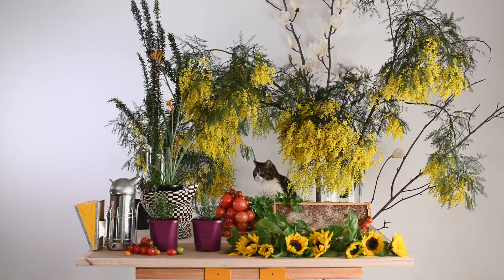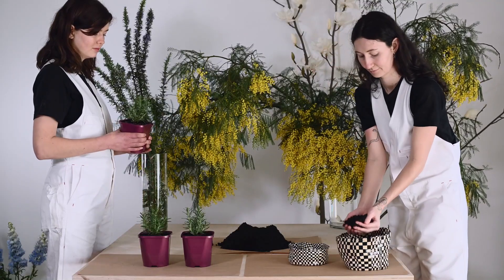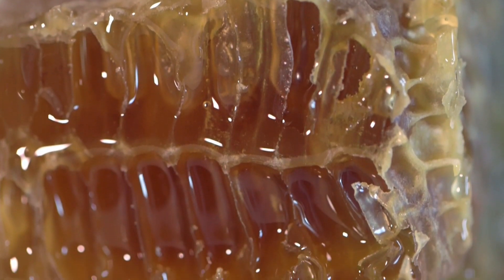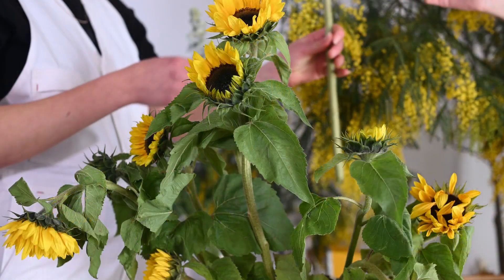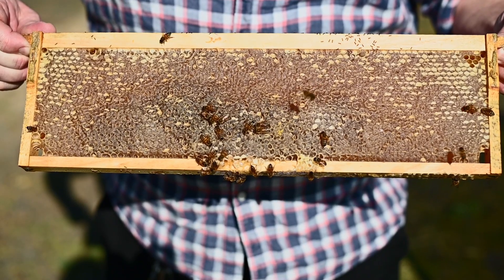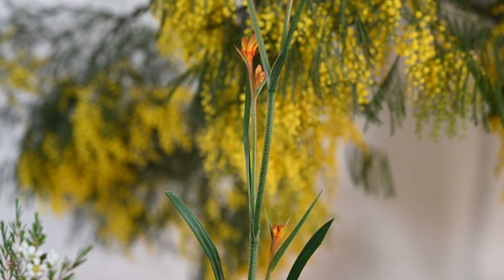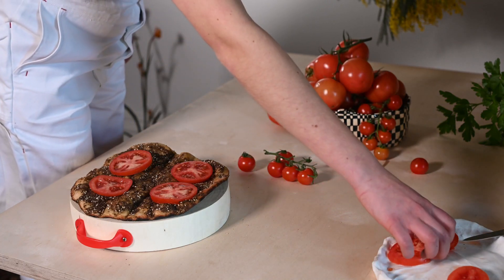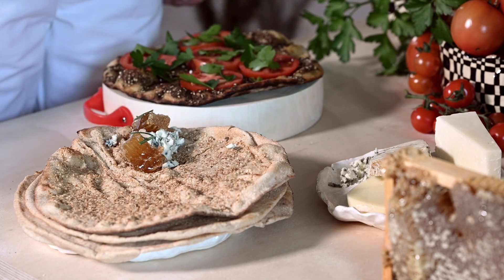Welche Blumen eignen sich am besten für Bienen? Honey Fingers klärt auf.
Dieser Workshop von Honey Fingers für das virtuelle IKEA Gewächshaus erklärt, welche vier Blumen, die sich zu Hause anpflanzen lassen, gut für Bienen sind. Der Anbau von bienenfreundlichen Pflanzen ist wichtig, um die Honigbienen zu schützen. Darüber hinaus profitiert auch die Tierwelt im großen Maße von der Bestäubung. Dieser Film zeigt, wie der Anbau von robustem Rosmarin die Bienen mit Nektar versorgt; wie Sonnenblumen im Garten Blütenstaub produzieren, von denen sich Bienen ernähren; welche lokalen Pflanzen einen guten Lebensraum für Bienen ergeben und welche Vorteile vibrationsbestäubte Tomaten bieten.